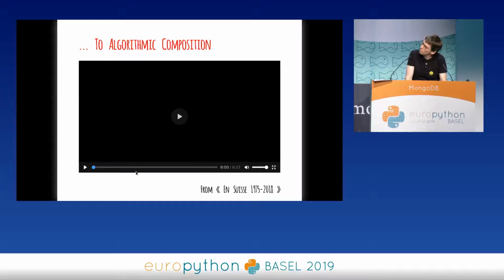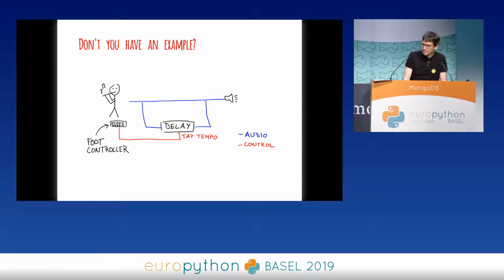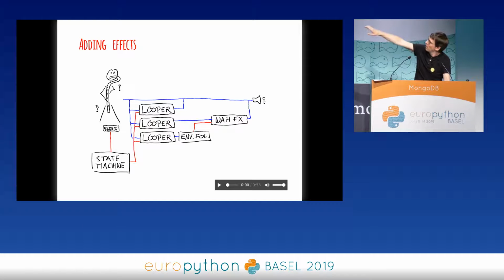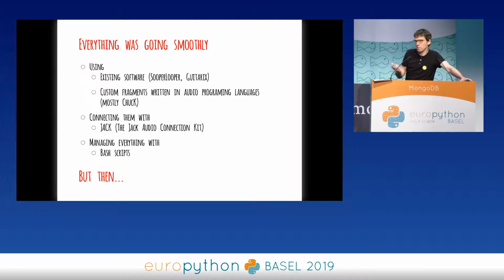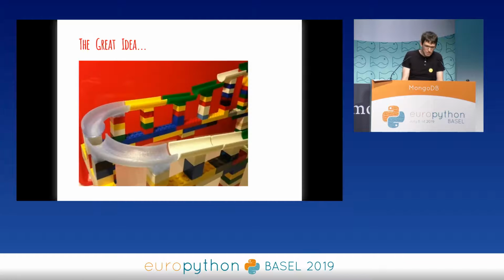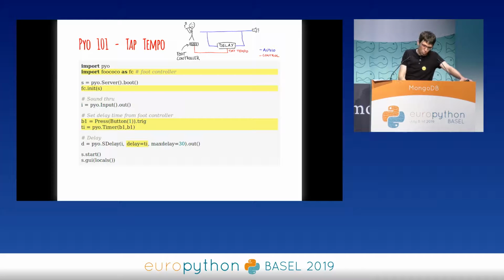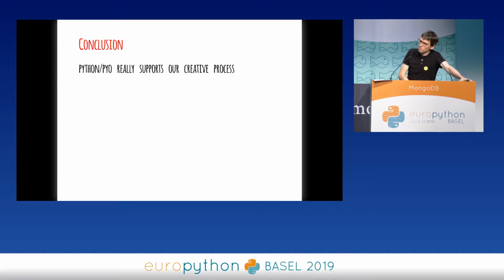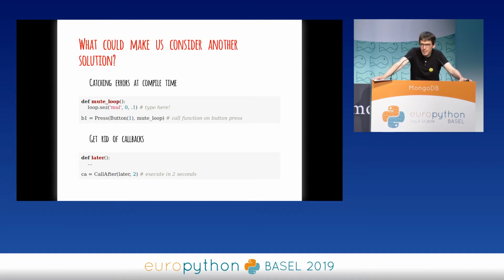Matthieu Amiguet Python for realtime audio processing in a live music context